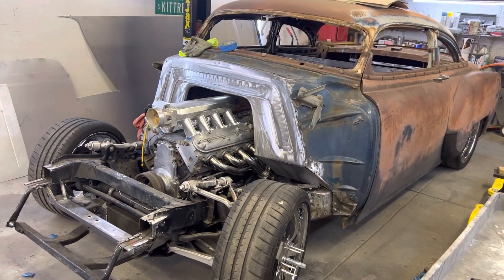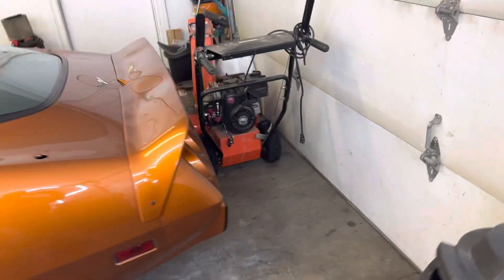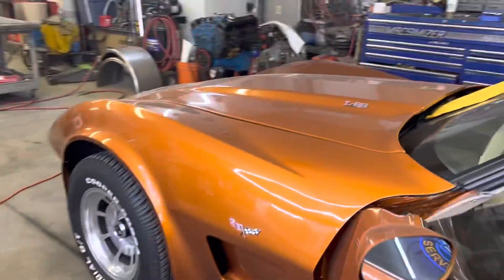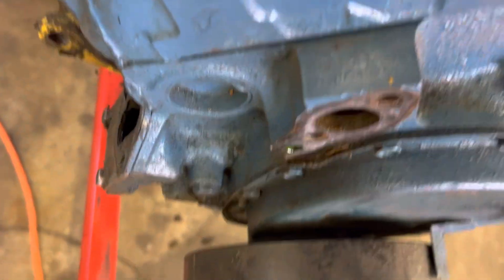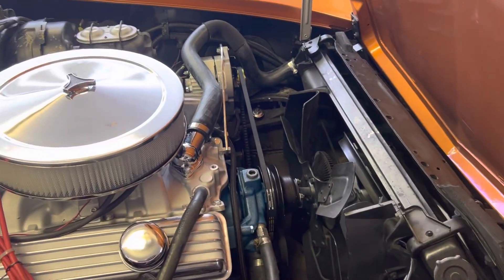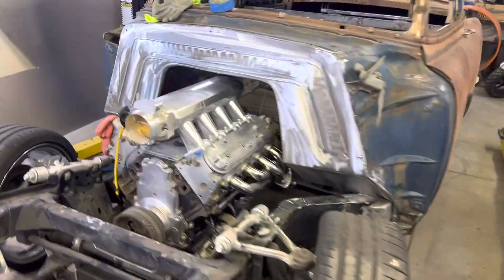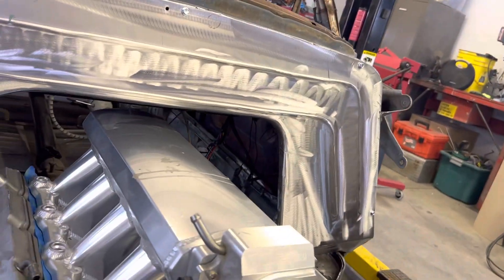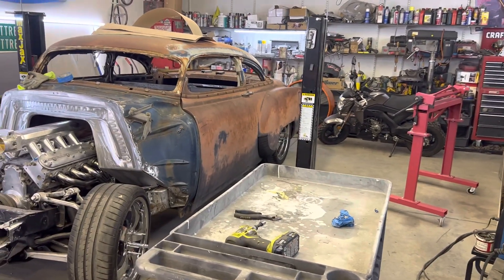Im back on the 54 project. And a little peek at the 1979 C3 Corvette ￼ project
Been a rough couple months. Haven’t had a chance to work on any of the cars. Bought the C3 from Back east and ended up having to put a new motor in it. Took my time away from the 54 project but we’re back on it.￼